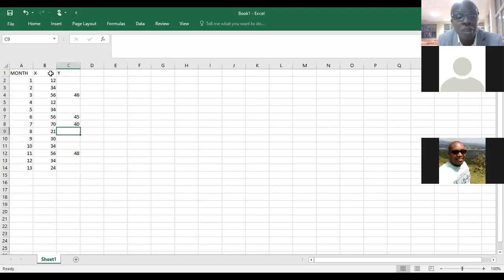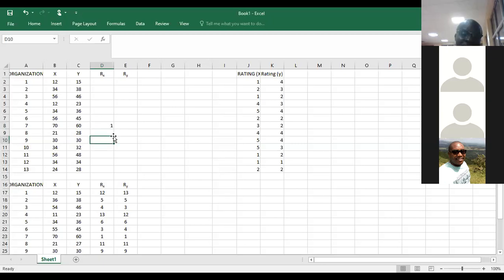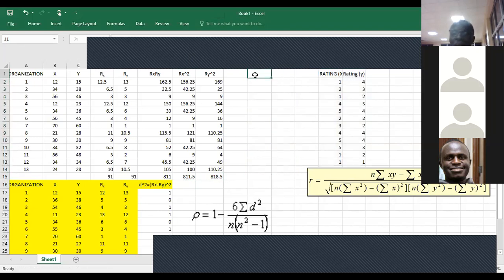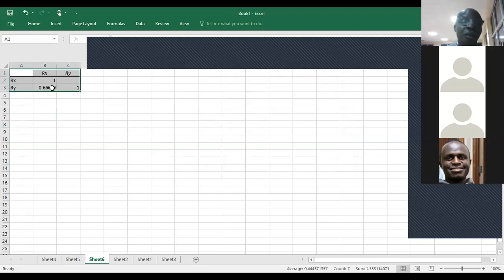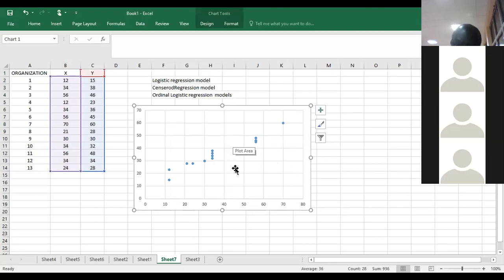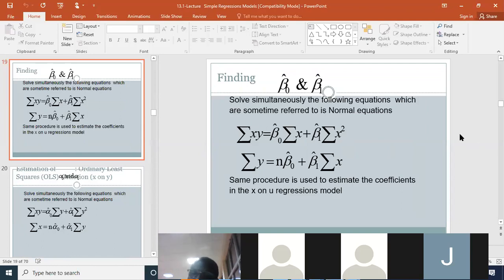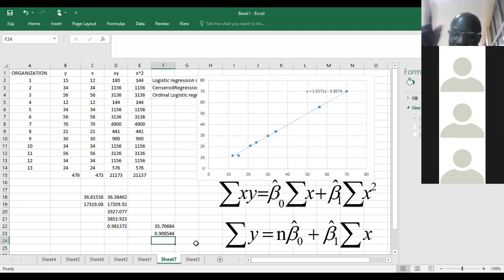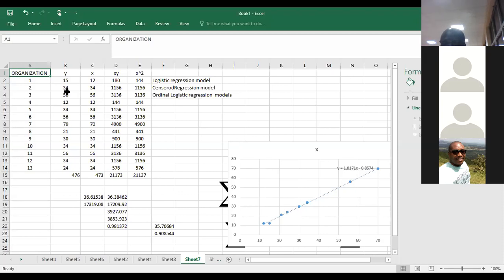CORRELATION (CHARLES SPEARMAN'S RHO) & REGRESSION ANALYSIS